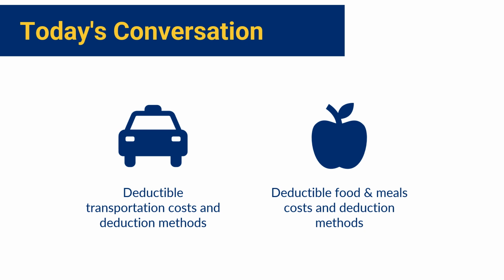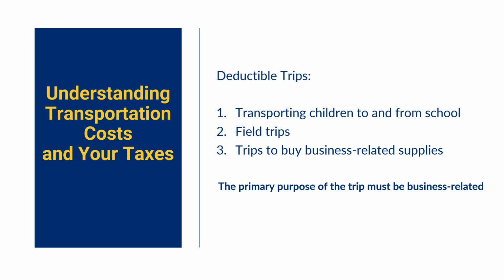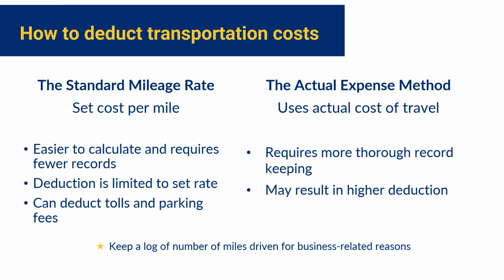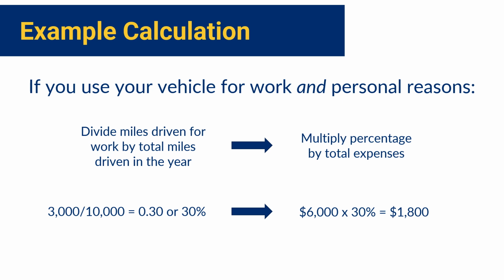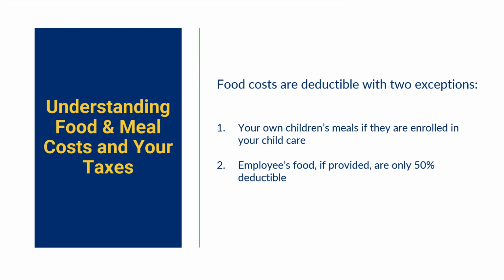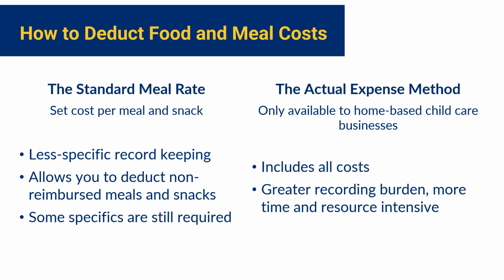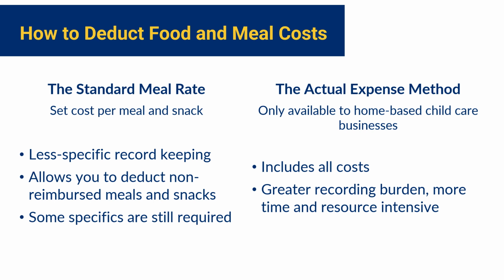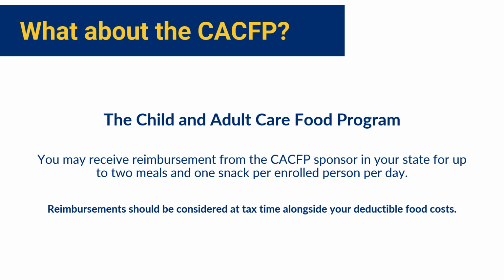Child Care Tax Opportunities: Transportation and Food Costs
Developed and designed by Civitas Strategies for Indiana SPARK Learning Lab.